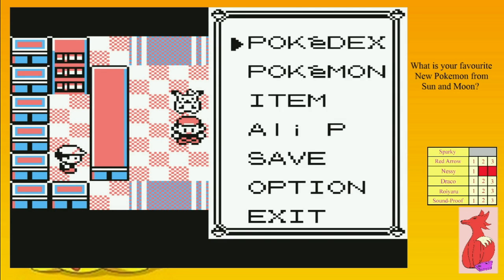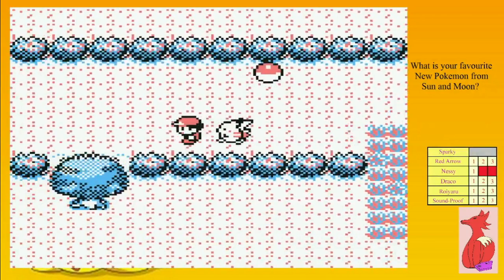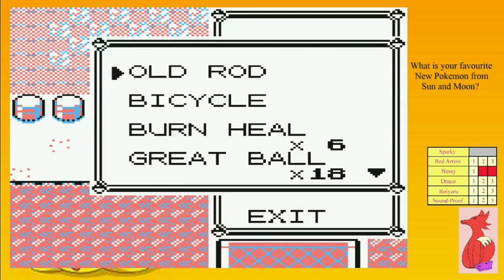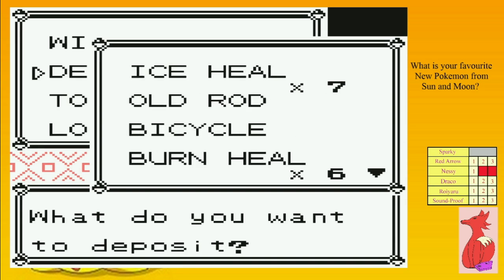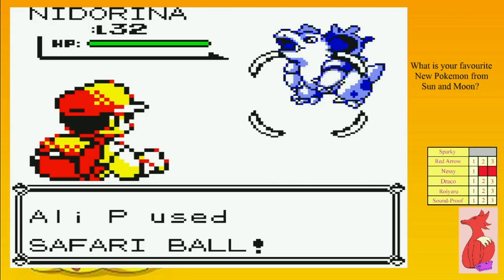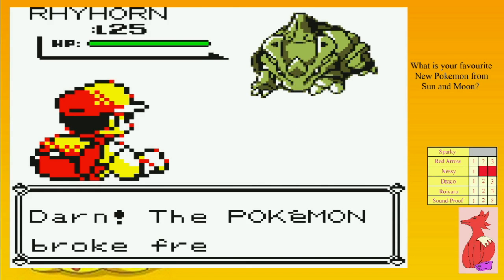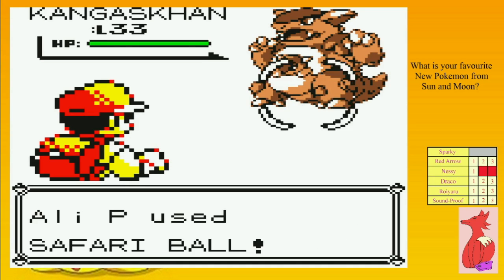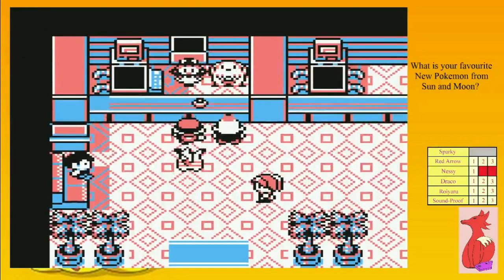Pokemon Yellow Episode 22: Finding the Secret Hideout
Hey all is Ali P13. Welcome to my playthrough Pokemon Yellow: The Pikachu Edition.

I am delighted to be featuring as a guest star to my great friends at Fox Gaming.

Remember to answer my Question Of The Day!!!

Facebook is a first place to call for Fox Gaming for chatting to subscribers and put out thought about games and other stuff:

This video is owned by Ali P13 but being shared with Fox Gaming, unless images/music specified in above description.